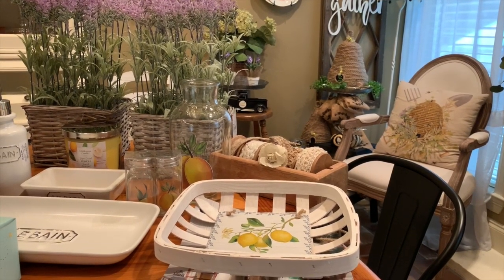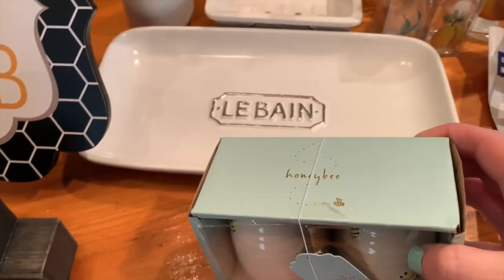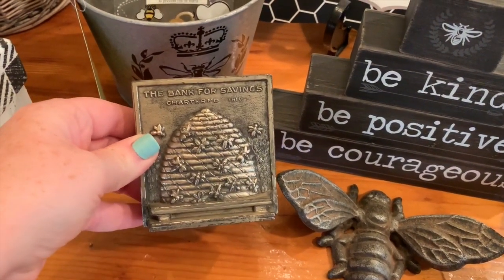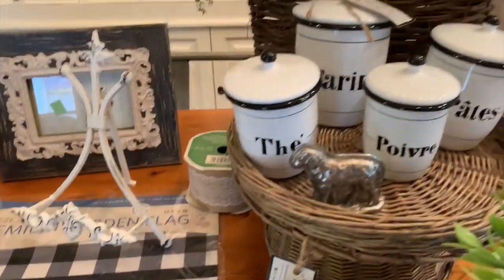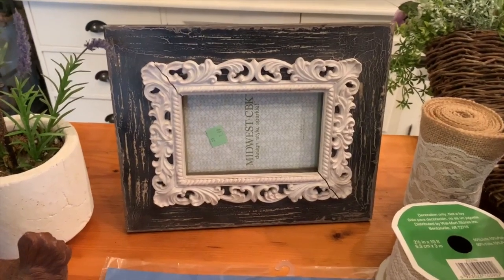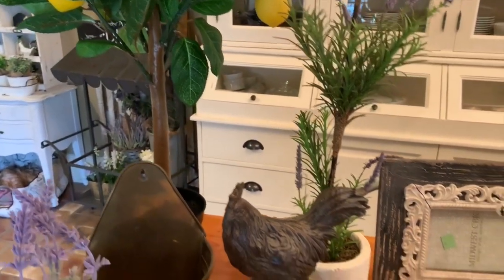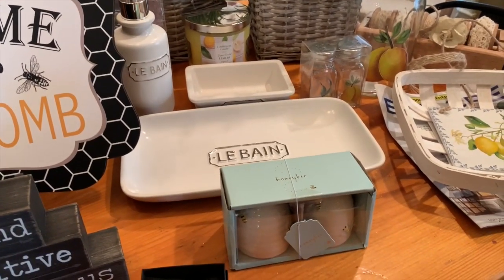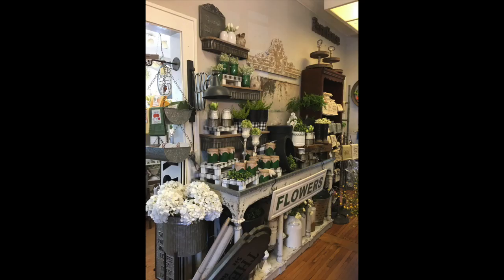French Country Farmhouse Haul And Dollar Tree DIY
Hi Friends,

Today I want to share with you a haul that's from all different places: Hobby Lobby, Thrift Store, Homegoods, flea market, TJ Maxx, Cracker Barrel,  Wal-mart, and a cute store called ~
 "Southern Chicks Market".
I have pictures at the end of my video of the cute store, but I wish that I had taken more pics. although the pics. really don't do this place justice!
I also share a quick DIY using my thrifted basket and Dollar Tree florals that I already had.

I hope you enjoy! I've been doing lots of preparation before I share my summer home tour with you.
That's coming soon! Come back and see me tomorrow!!:)

~Love from Louisiana,
Jessica~ xo